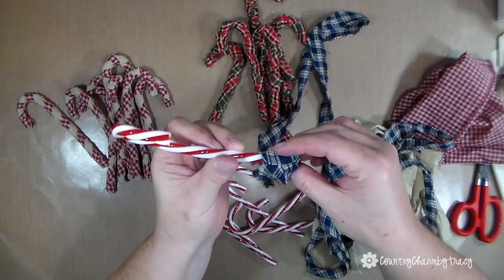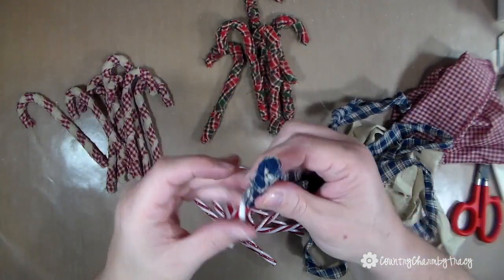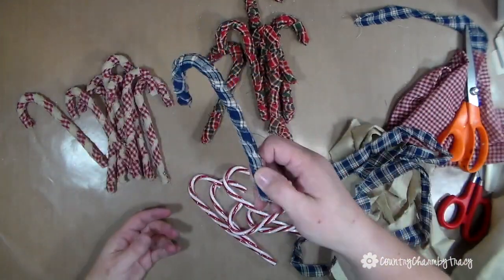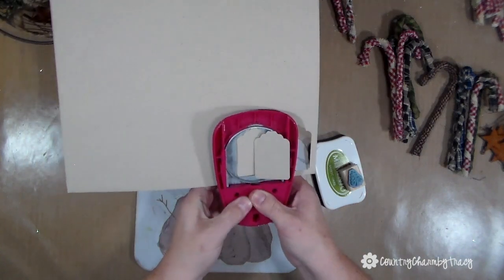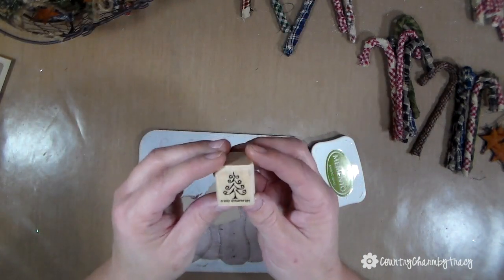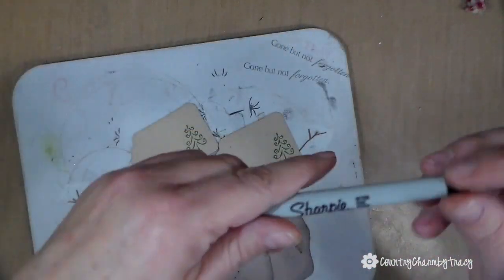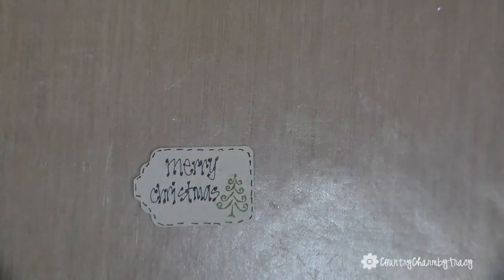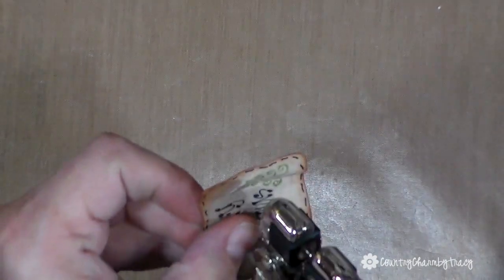🎅🏻🍹🌴Homespun Candy Canes || Christmas in July Crafts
Aloha sweet friends!! Yep, I'm sharing my favorite Christmas crafts in a Christmas in July Craft 2020 series.  I hope you enjoy these fun crafts I'm sharing and I thank you for your very sweet and kind comments.  🎅🏻xo! 💕

PAINT BRUSHES
🌟 - One Stroke Brushes - set of 10
🌟 - One Stroke Brushes with Fan Brush pack

Send me a friend letter:
2628 Hwy. 36 South PMB: 120